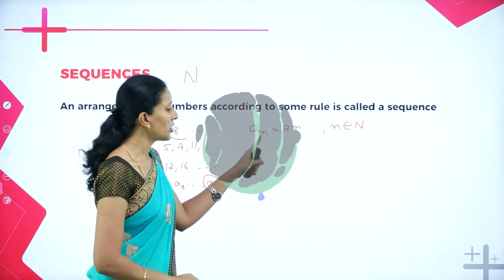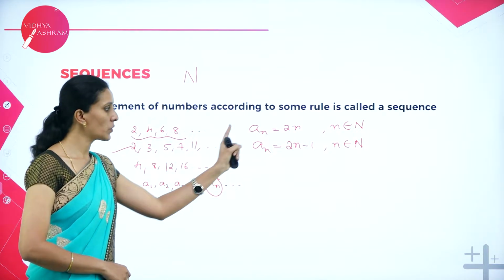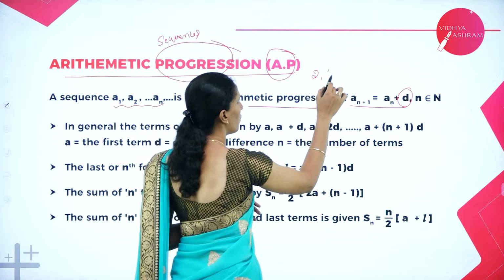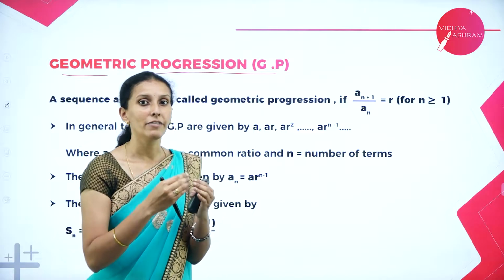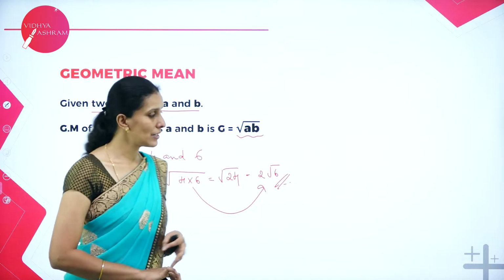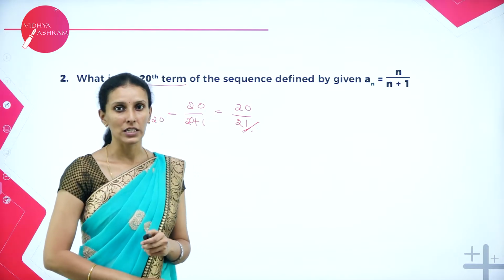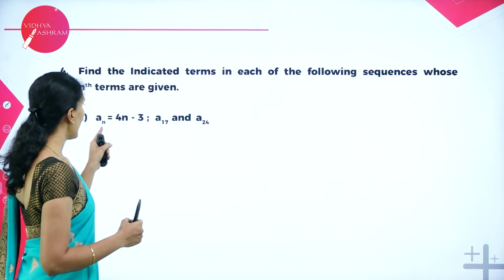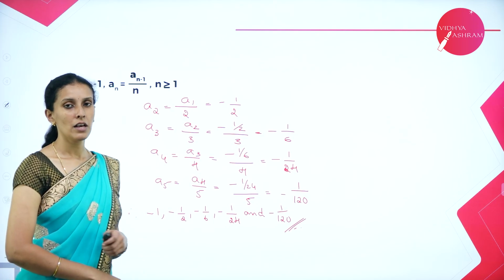DAY 53 | MATHEMATICS | I PUC | SEQUENCE AND SERIES | L1